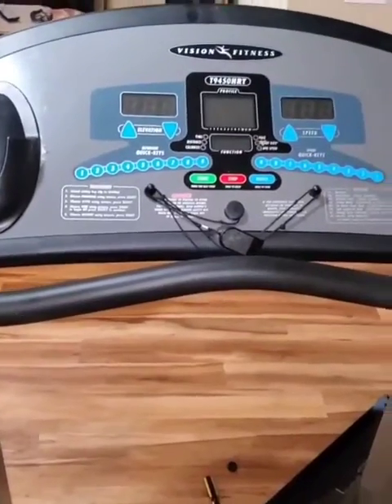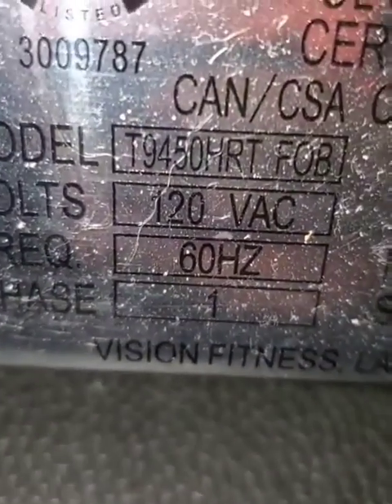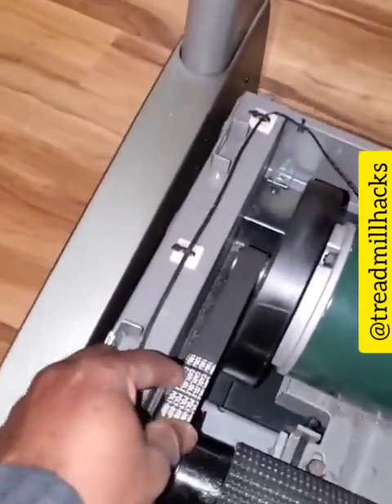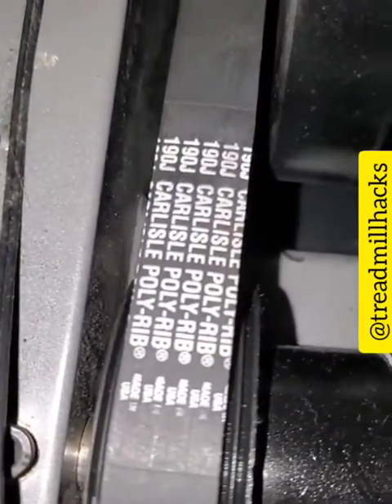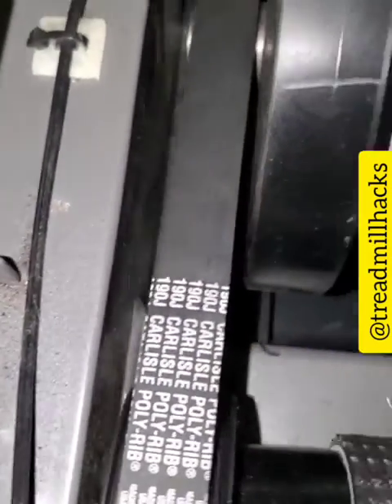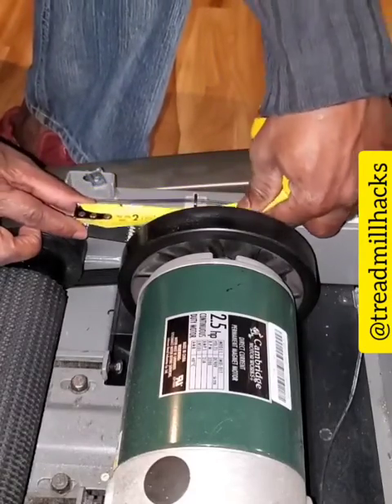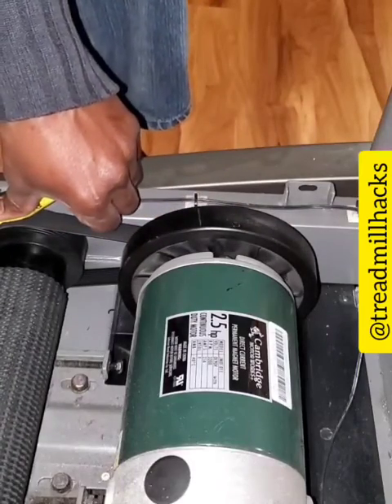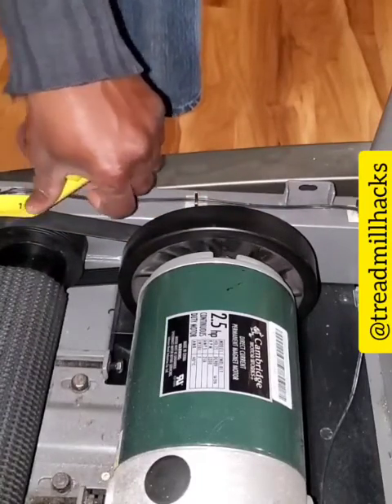Treadmill Drive Belt Size Measurement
measure the length of the belt from end-to-end. The width is the number of groves. So if you belt measure 19 inches and have 8 groves the belt size is 190J8